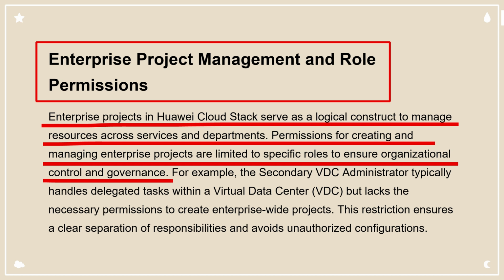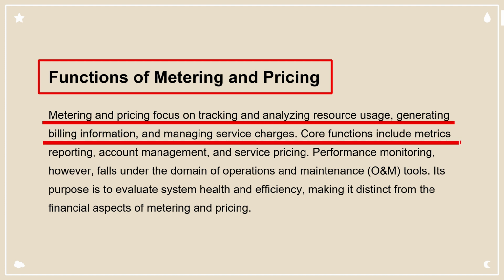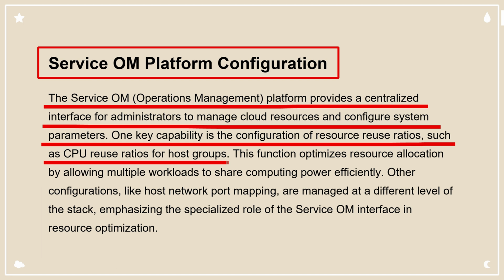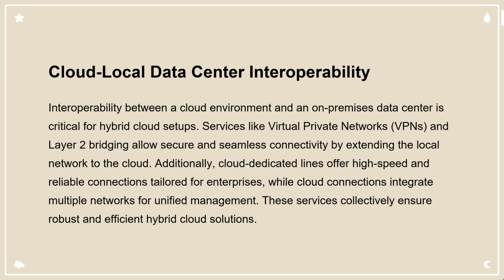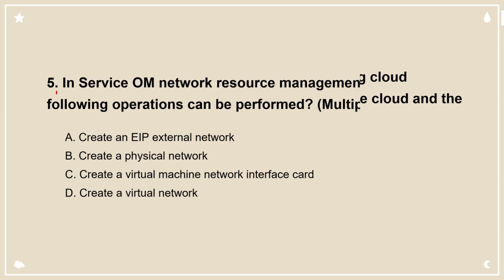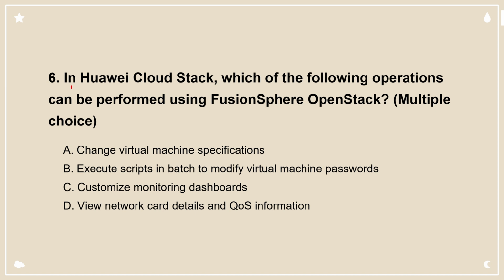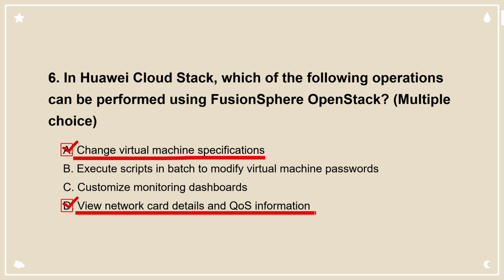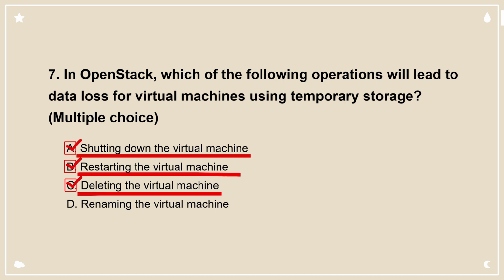H13-527_V5.0 HCIP-Cloud Computing V5.0 Exam Questions & Knowledge Points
Prepare for the H13-527_V5.0 HCIP-Cloud Computing (Written) V5.0 Exam with Confidence! In this video, we explore sample questions and essential knowledge points to help you excel in the HCIP-Cloud Computing exam. Whether you're brushing up on cloud concepts, computing fundamentals, or advanced scenarios, this guide is tailored to streamline your preparation process.

What You'll Learn:
Overview of the H13-527_V5.0 Exam structure.
Sample questions with detailed explanations.
Key knowledge areas to focus on for success.
Tips for effective exam preparation.

Stay ahead in your certification journey and maximize your study efforts.